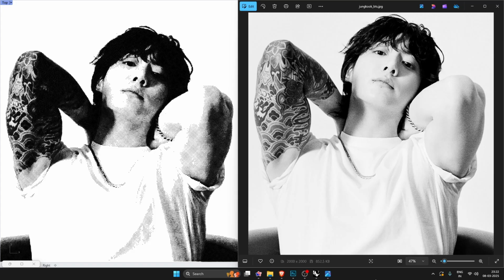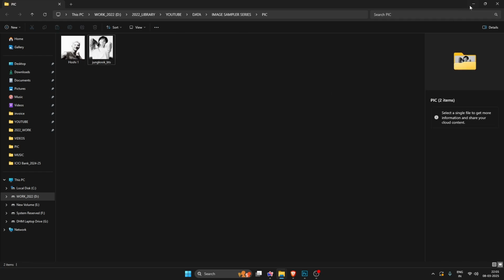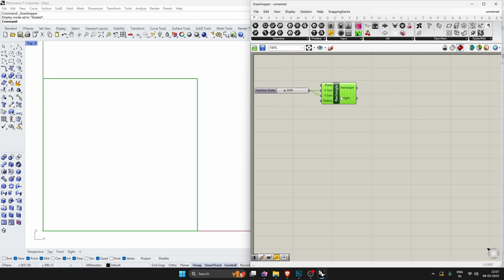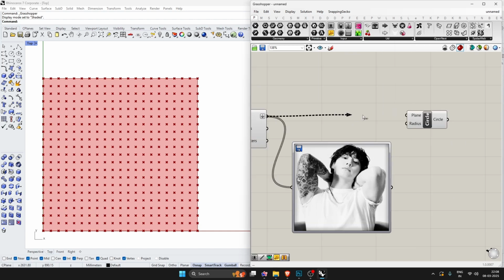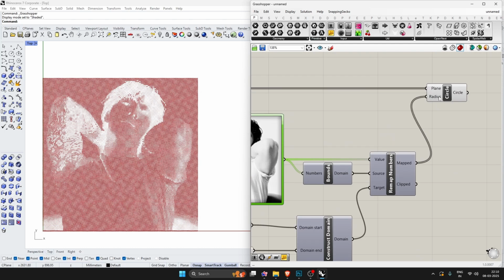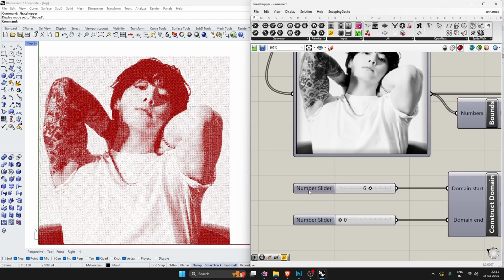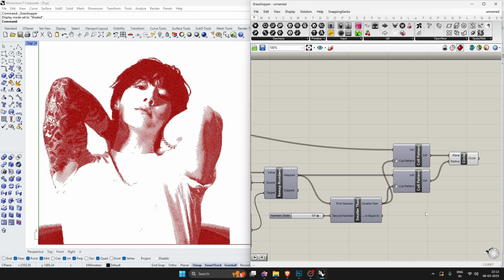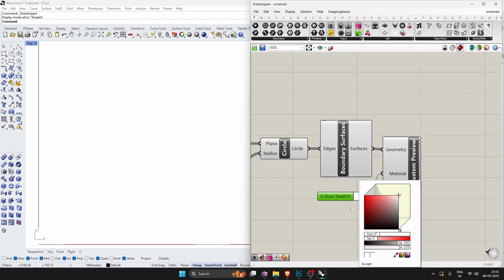JUNGKOOK (전정국) (BTS) | Parametric Portrait | Image Sampler | Grasshopper Full Tutorial | 2025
In this video, we dive into the world of parametric design using Grasshopper’s Image Sampler to create a stunning portrait of Jungkook from BTS. By converting an image into a generative design, we explore how computational techniques can transform art into a dynamic, interactive form.

This tutorial will walk you through:
✅ Importing an image into Grasshopper
✅ Using the Image Sampler to extract pixel data
✅ Mapping brightness values to geometric elements
✅ Experimenting with different design outputs

💡 Whether you’re a beginner in Grasshopper or an architecture and design enthusiast, this project will inspire you to explore new creative possibilities!

📌 Software Used:

Rhinoceros 3D
Grasshopper (Parametric Design Plugin)